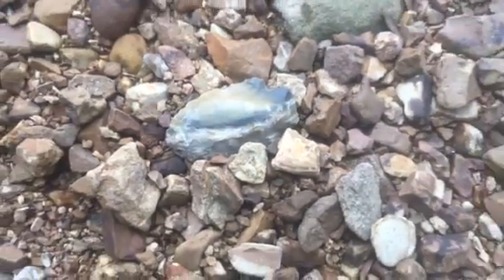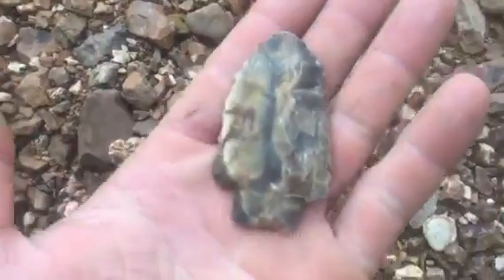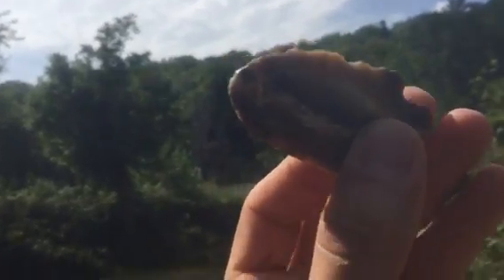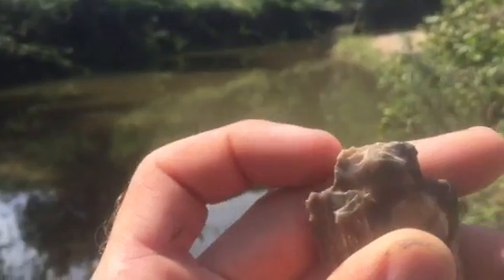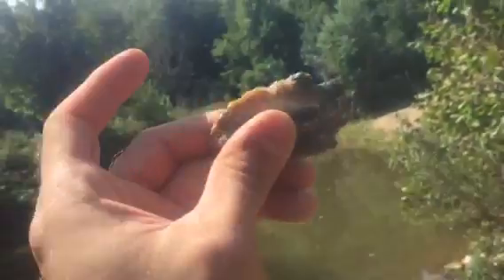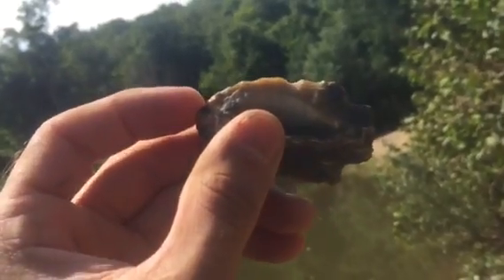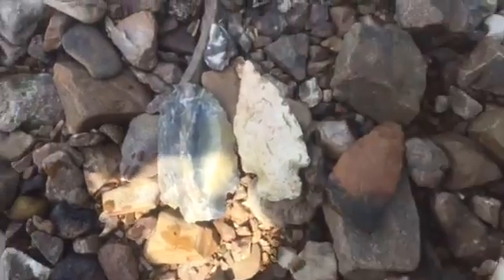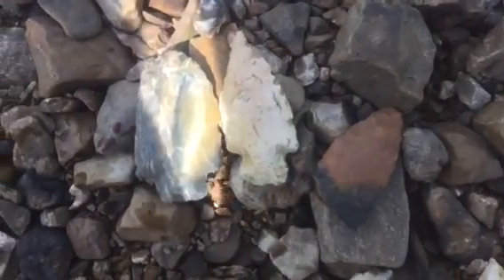Arrowhead hunting 9-1-18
#2 cool colors